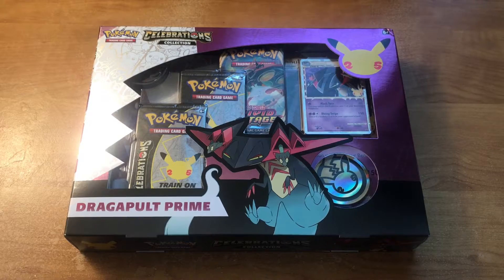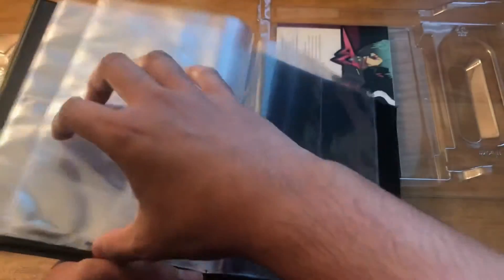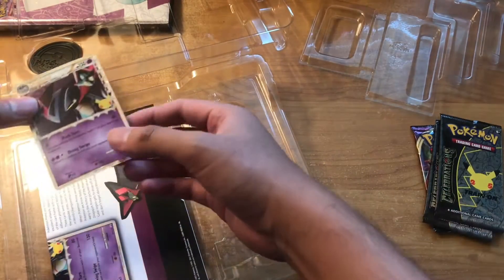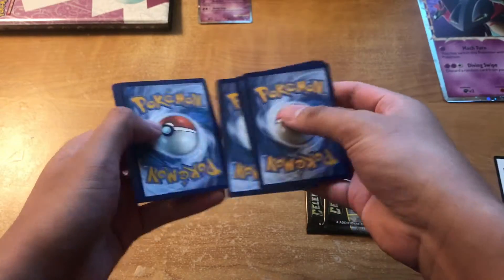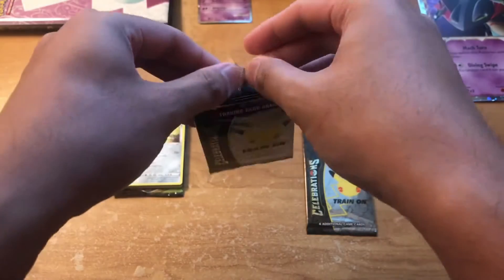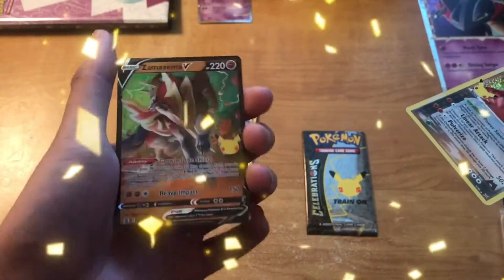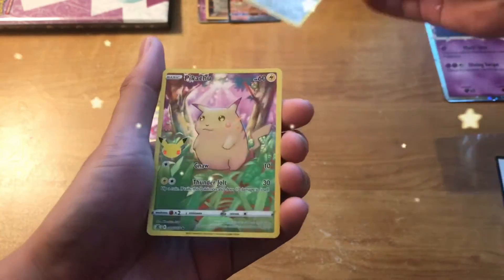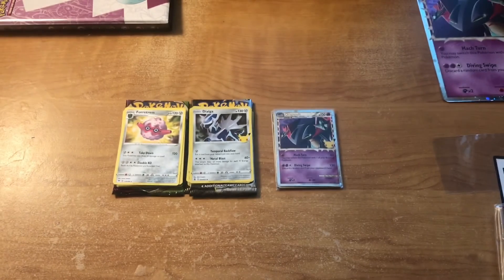Pokémon Celebrations Dragapult Prime Collection Box Opening